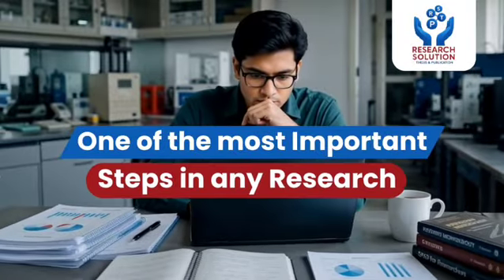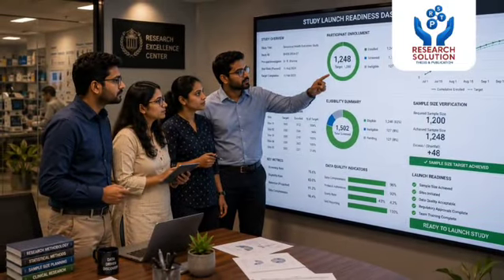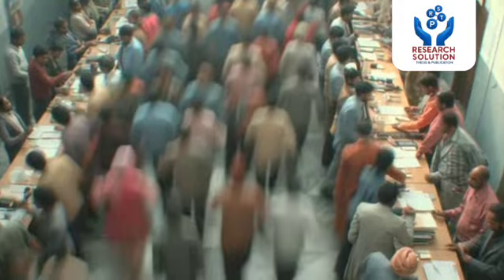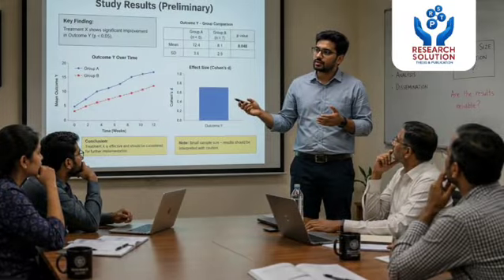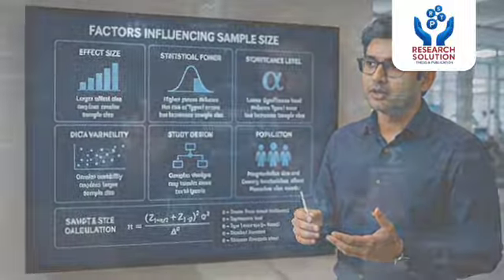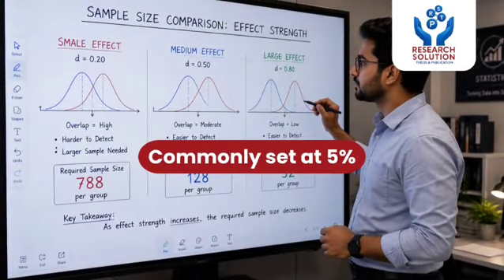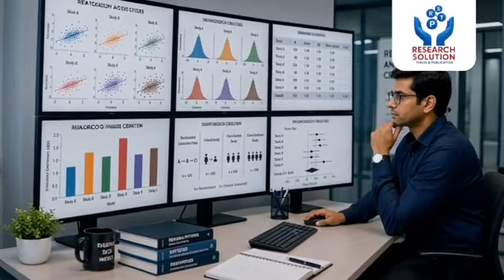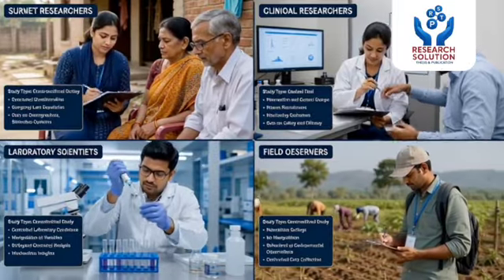Why Is Sample Size Calculation So Important in Research? || Research Solution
Are you confused about sample size calculation in research methodology? This video explains one of the most important concepts in research before data collection begins.
Learn why choosing the correct sample size is essential for producing reliable, valid, and scientifically meaningful results. We also explain key concepts like effect size, significance level (α), statistical power, variability, and study design in simple language.

📚 In this video, you'll learn:
 ✔ What is sample size calculation?
 ✔ Why sample size matters in research
 ✔ Factors affecting sample size
 ✔ Effect size and statistical power
 ✔ Significance level explained
 ✔ Importance of proper sample size in research methodology